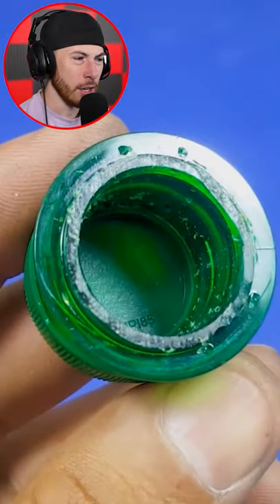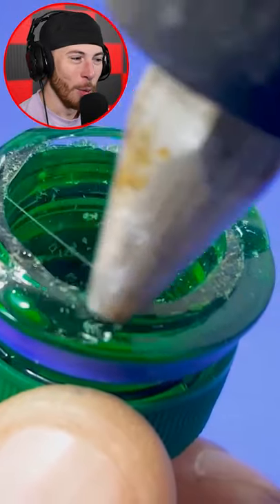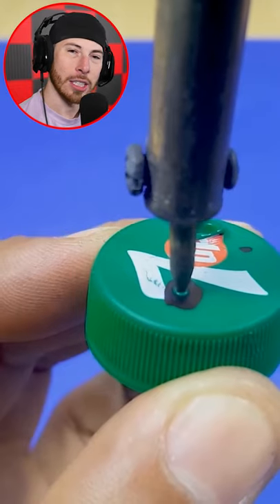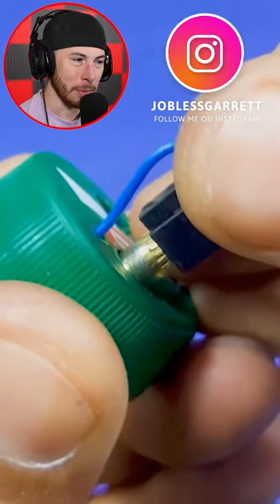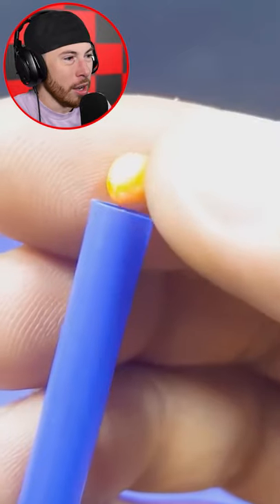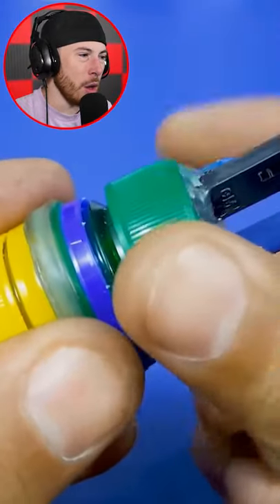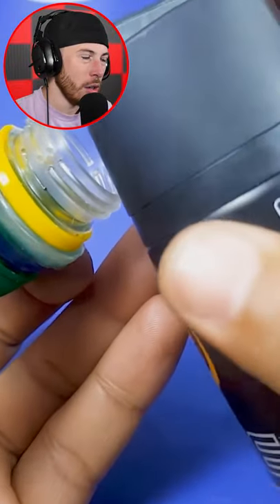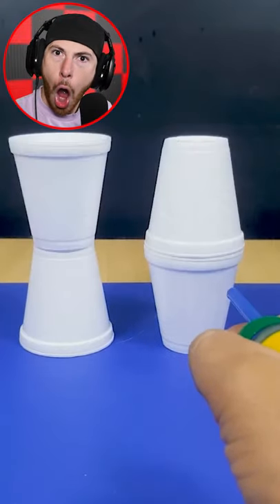Water Bottle LIFE HACK